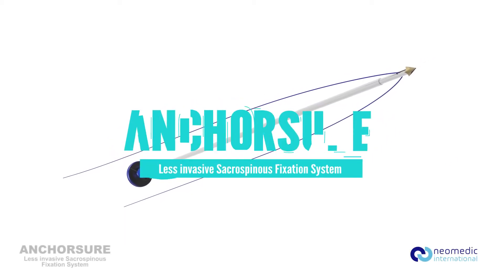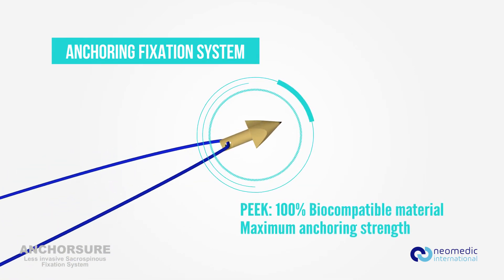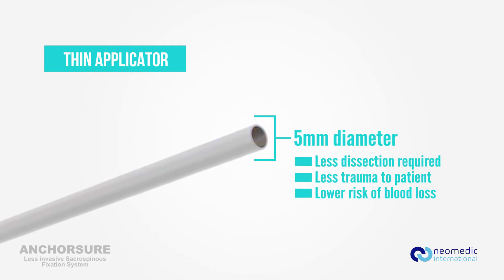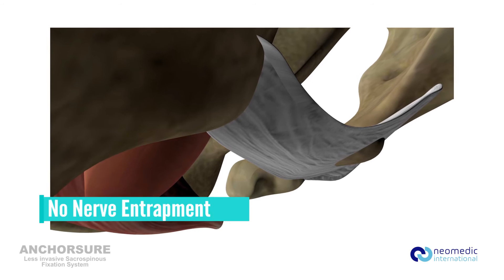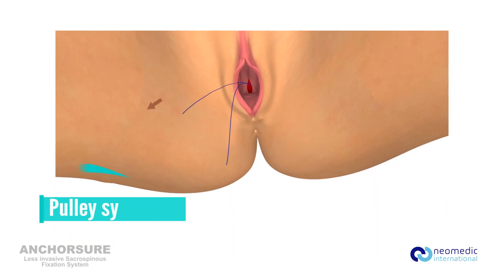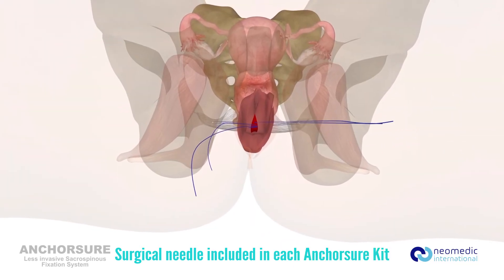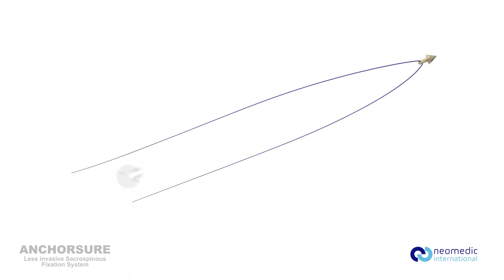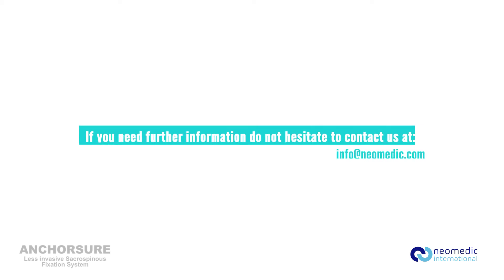ANCHORSURE Product Virtual video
◾ Minimally invasive sacrospinous ligament fixation system
◾ Unique fixation with anchors
◾ Fixation does not compress the ligament like suture fixation systems
◾ Can be used to fix synthetic or biological mesh or to perform the Ritcher technique
◾ 100% biocompatible material ✔️

◾ Sistema de fijación al ligamento sacroespinoso mínimamente invasivo
◾ Fijación única mediante arpones
◾ La fijación no comprime el ligamento como los sistemas de fijación por sutura
◾ Se puede utilizar para fijar mallas sintéticas, biológicas o para realizar la técnica Ritcher
◾ Material 100% biocompatible ✔️

The Anchorsure System is the minimally invasive device specially intended to attach firmly an anchor to the sacrospinous ligament. This system is designed to fix Prolapse meshes, but is also intended to perform other types of surgery, like Richter.

The Anchorsure delivery system is straight and thin for a safe anchor placement at the sacrospinous ligament.

Other forms of fixation may need tight sutures knots around the ligament, that may compromise its neurovascular structures.